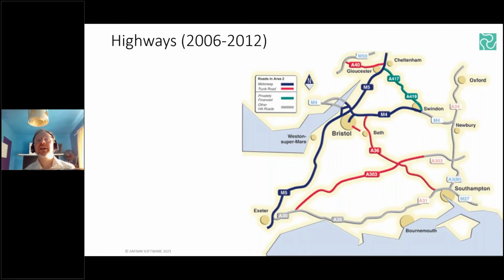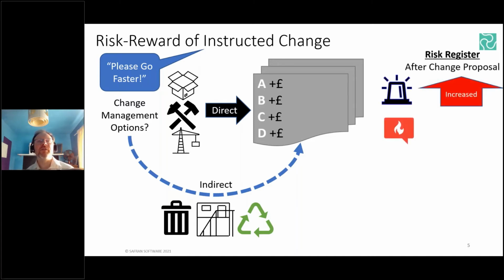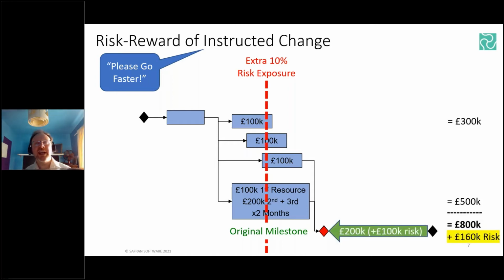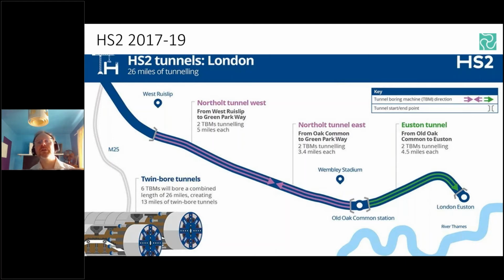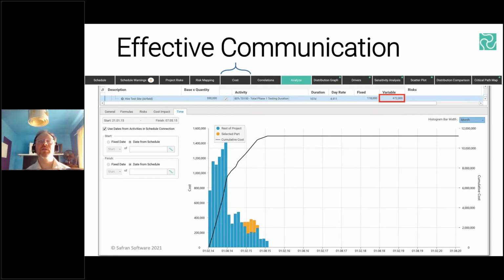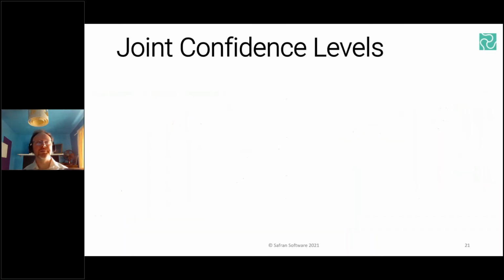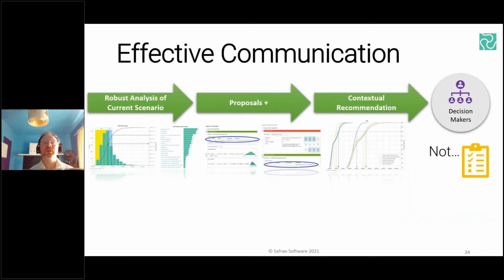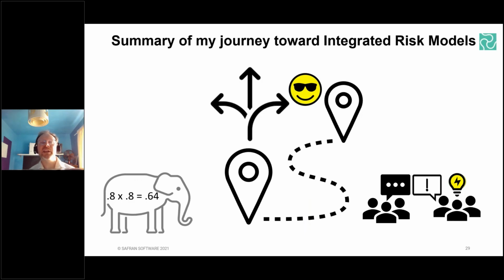How to Go from Disintegrated to Integrated Modelling | Safran Risk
In this video, risk expert Chris Ritson provides an introduction to integrated cost and schedule risk analysis. He demonstrates how to use our risk analysis software, Safran Risk, to go from disintegrated modelling to integrated modelling. This presentation was originally given at the APM IRM Risk SIG Conference 2021